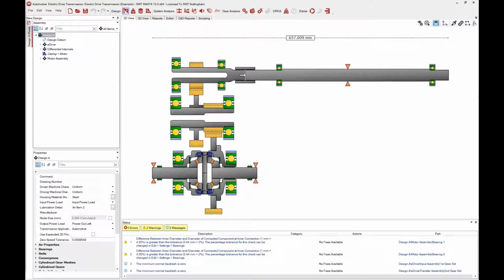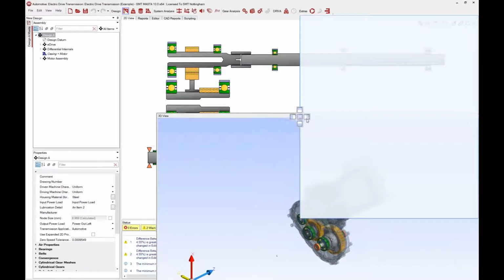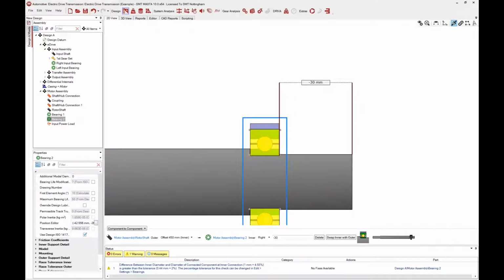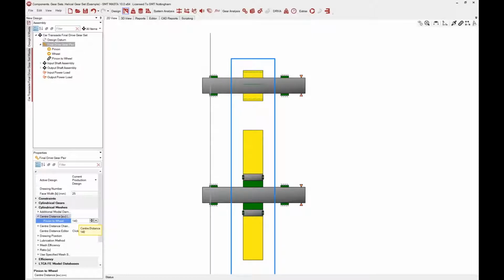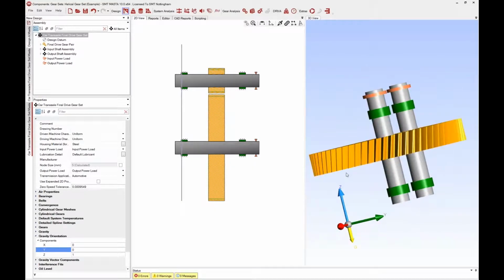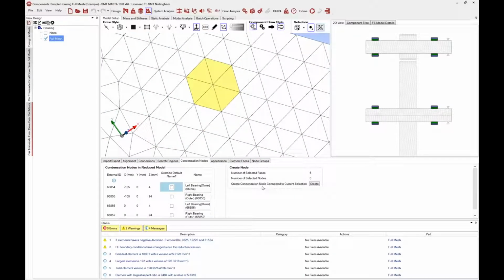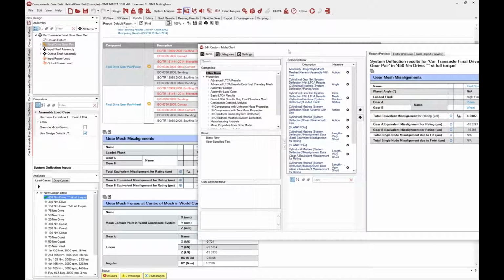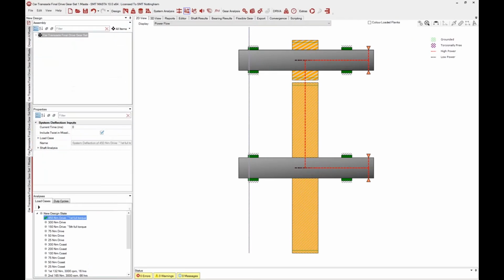MASTA Webinar Series | MASTA Hints and Tips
MASTA is computer-aided engineering (CAE) software, allowing you to design gearbox and driveline systems from scratch or imported concepts.